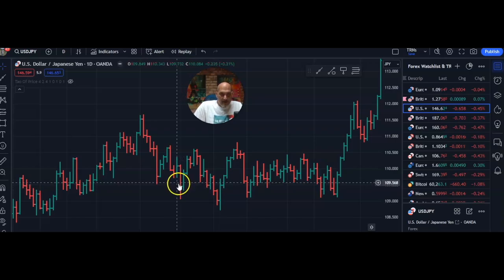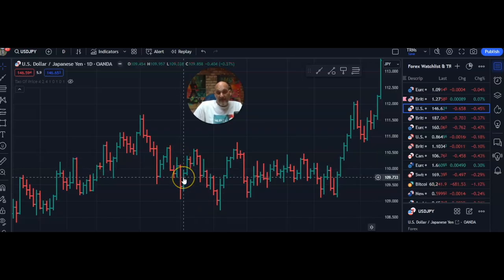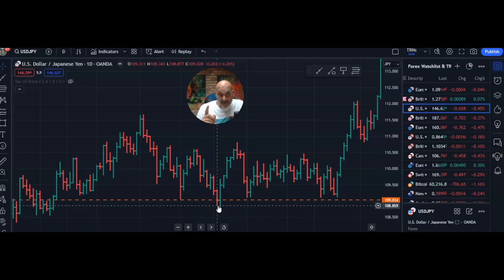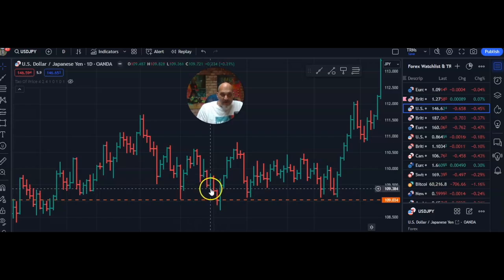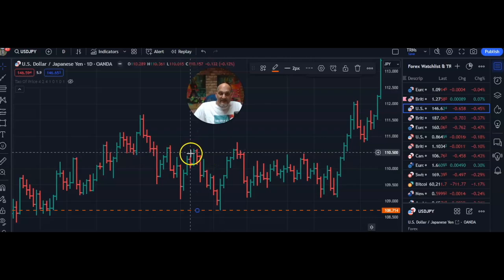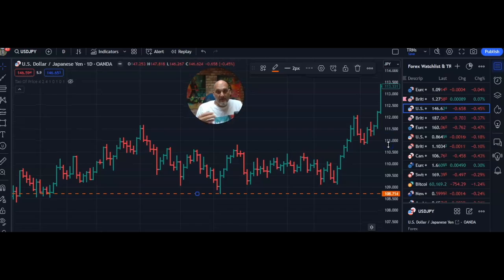The Only Forex Trend Strategy You'll Ever Need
Discover the ultimate secret to mastering forex trading: a simple yet powerful price action strategy. In this video, I reveal a timeless technique based on the wisdom of trading legends W.D. Gann and Larry Williams. Learn how to identify trends, spot potential reversals, and make informed trading decisions without relying on complex indicators. Uncover the truth behind the Wall Street joke about trading complexity and embrace a straightforward approach to profit.